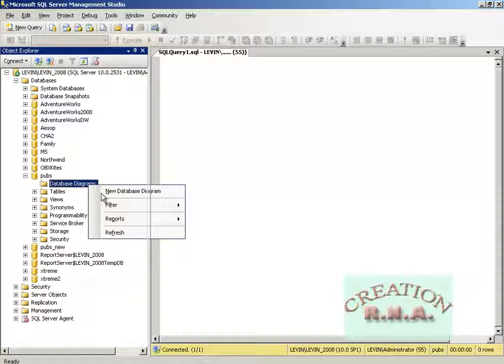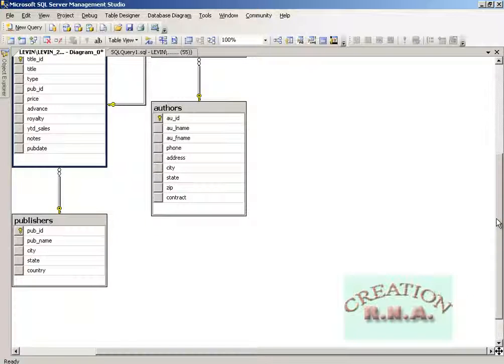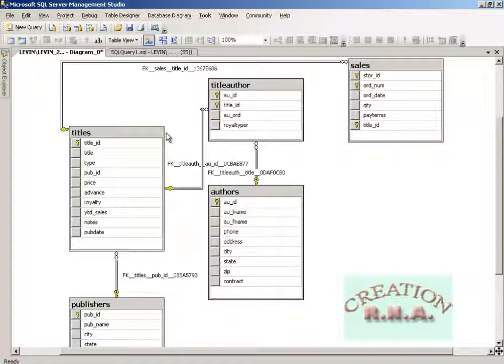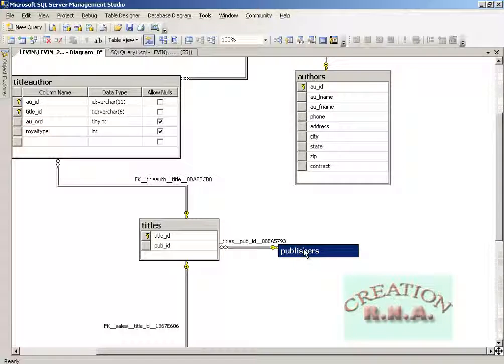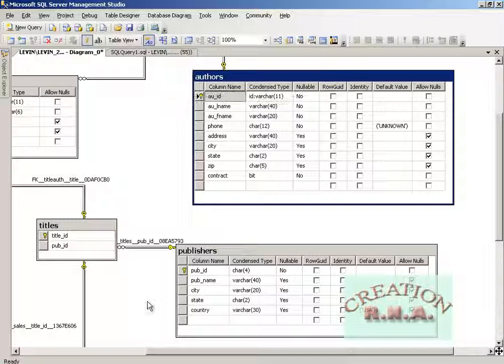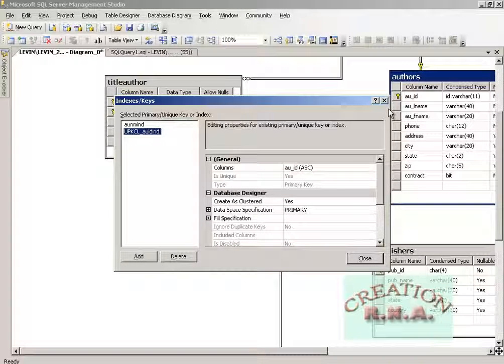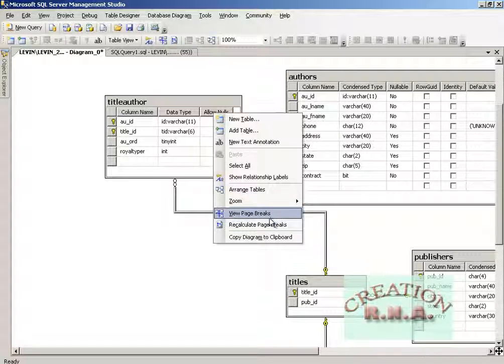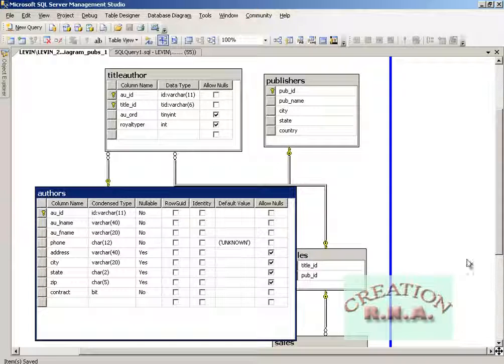introduction to sql server management studio 2008 Part 5 Diagram